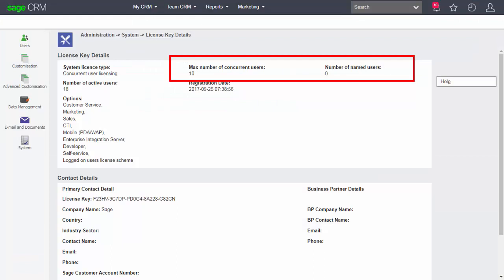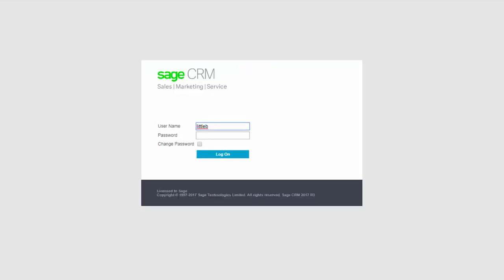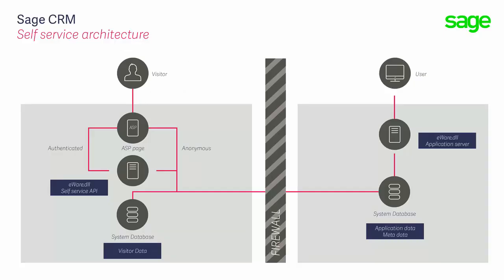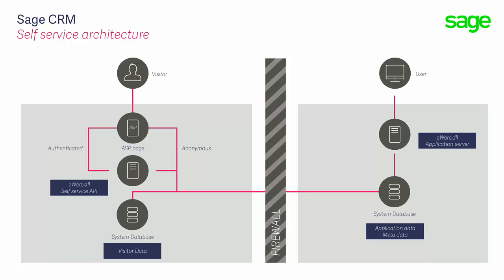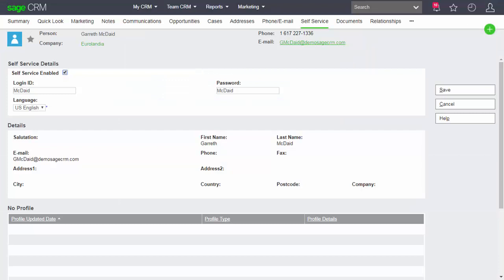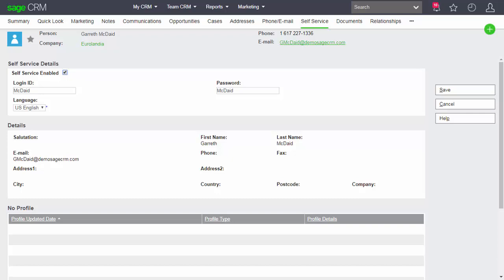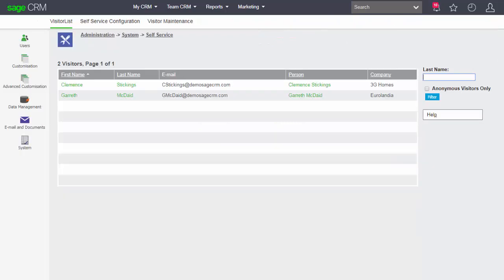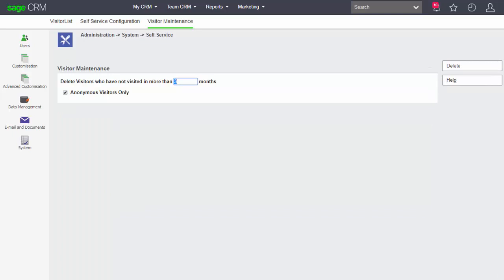Sage CRM - Extending Sage CRM - Administering Self Service Visitors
This short video tutorial is designed to help the new System Administrator.  It is part of a series of lessons that build towards gaining the Extending CRM Fundamentals badge.  This lesson in particular will cover the knowledge needed to understand how to administer and control Visitor access to the Self Service aspects of Sage CRM.